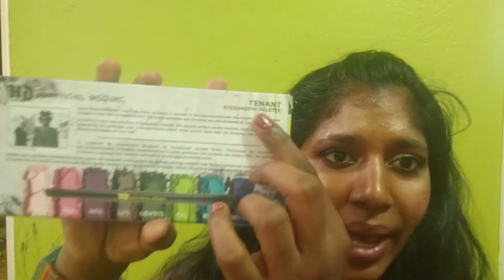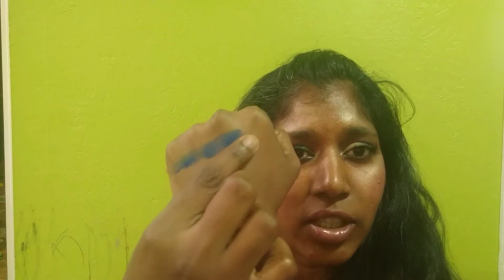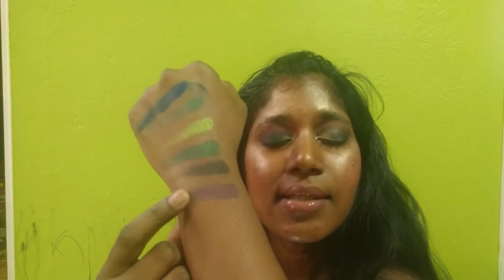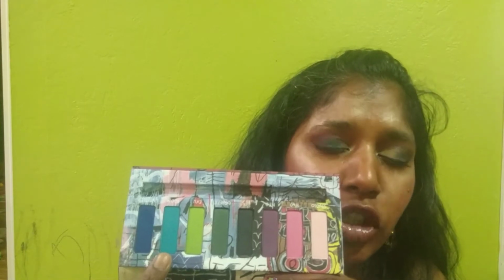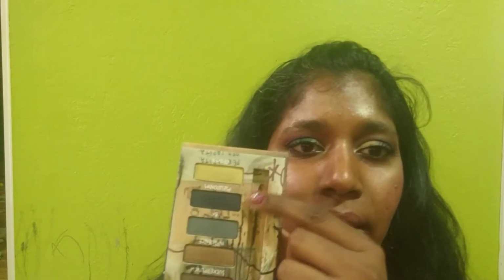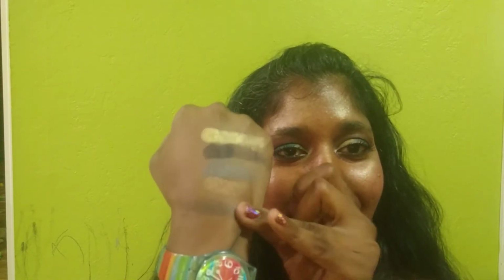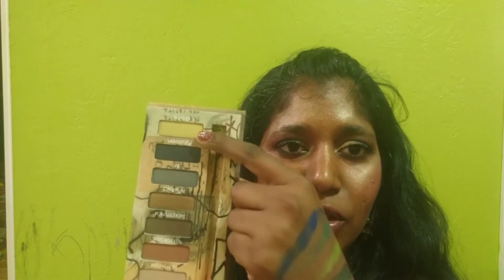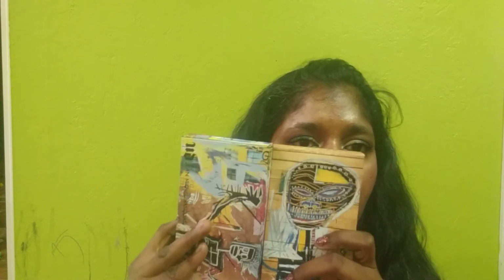Urban Decay Jean-Michel Basquiat Eyeshadow Palette in TENANT and GOLD GRIOT Swatch & Review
hey guys. Hope you enjoy the swatch and review of the eyeshadow palettes
Here's my link to the review to the blush palette.

Products mentioned in this video:

Urban Decay Jean-Michel Basquiat Eyeshadow Palette in
TENANT
 GOLD GRIOT

Products worn in this video:

Eyes: Urban Decay Jean-Michel Basquiat Eyeshadow Palette in TENANT and GOLD GRIOT

Cheeks: Urban Decay Jean-Michel Basquiat Blush palette,